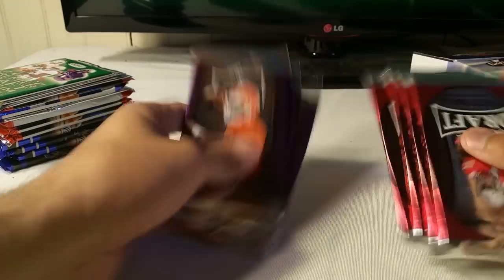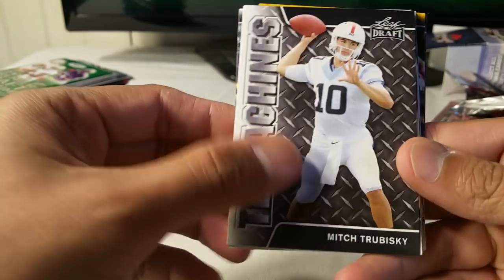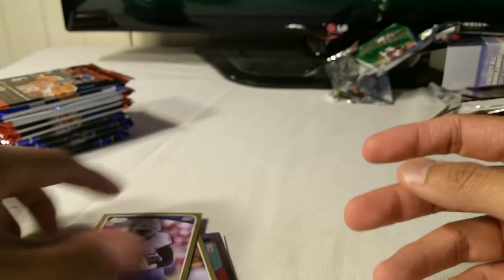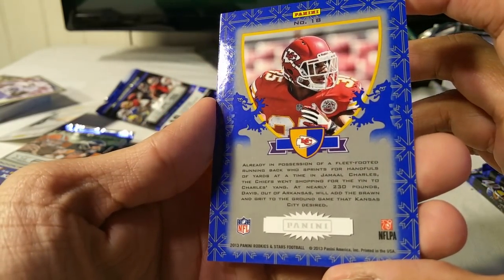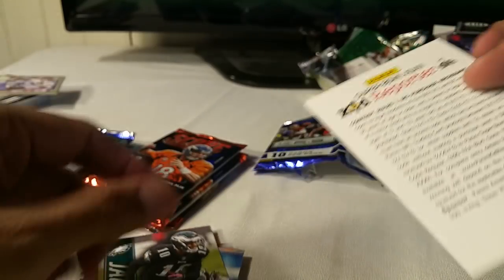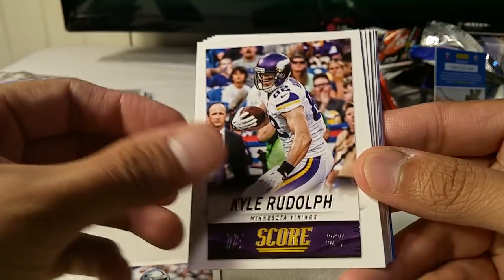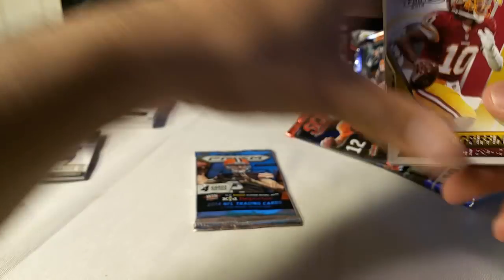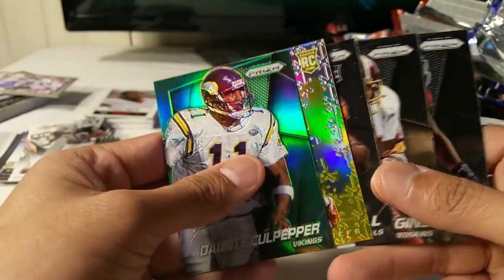BOX #2 Championship Collection 20 NFL trading card packs.